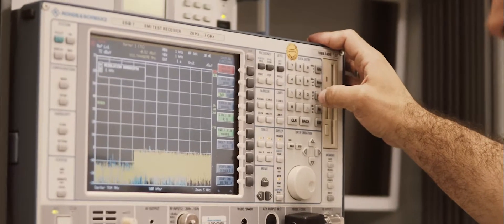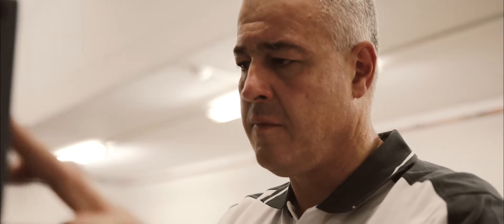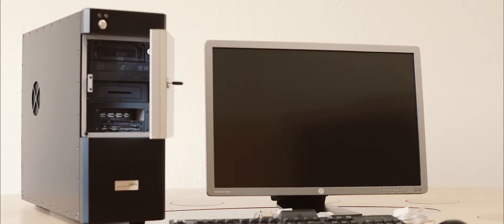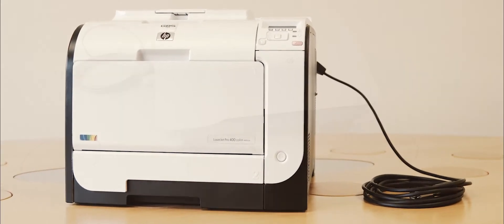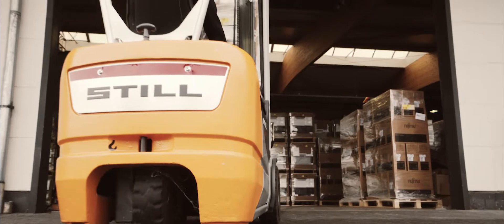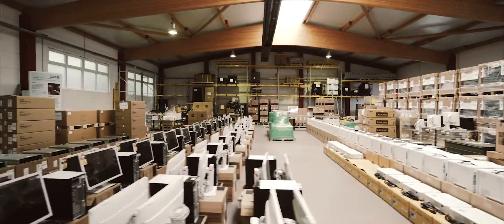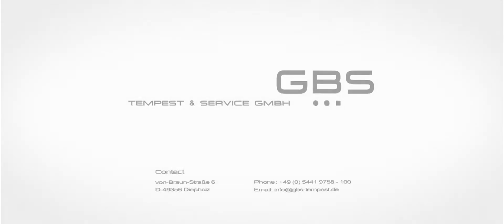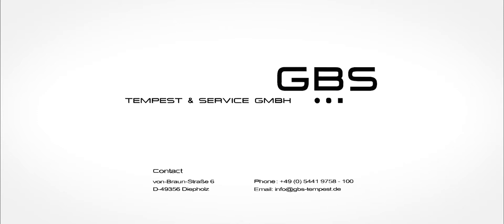GBS TEMPEST - Devices manufacturer and service provider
We are your competent partner for TEMPEST test procedures and SDIP-27 products. We operate two emanations test laboratories recognized by the German Federal Office for Information Security (BSI). The following pages introduce our company, services and products.